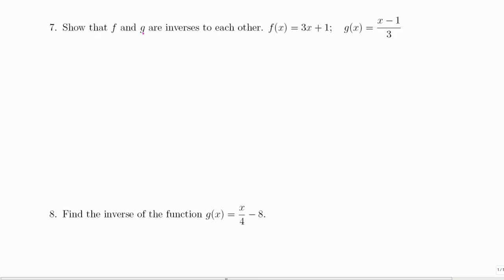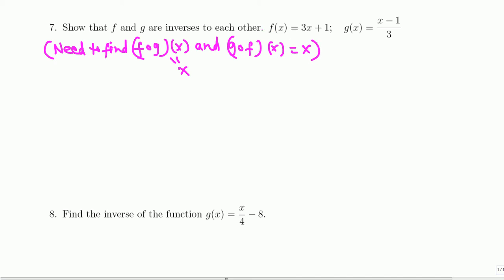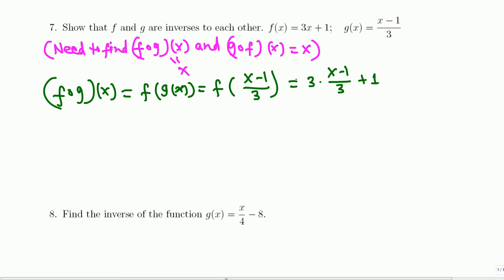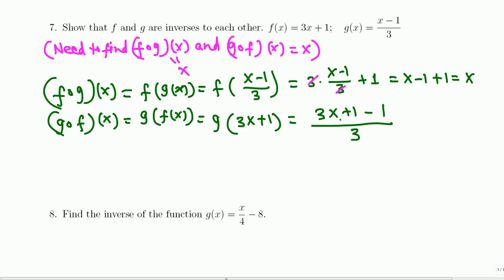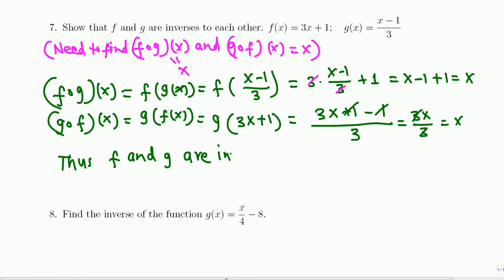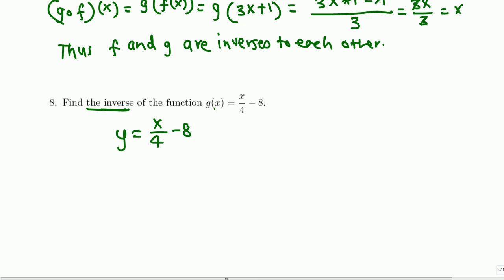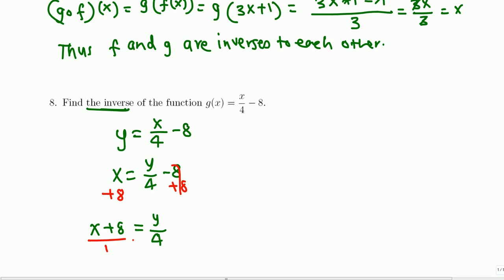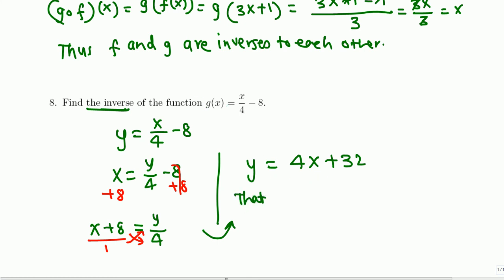Inverse function (college algebra)